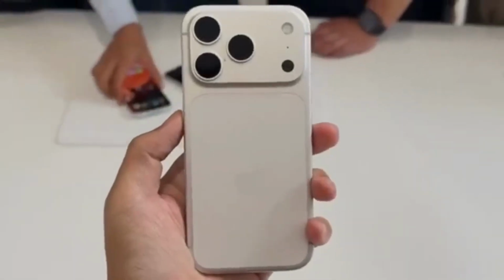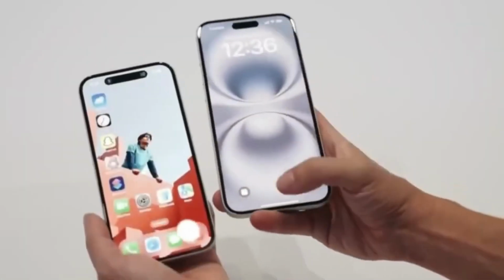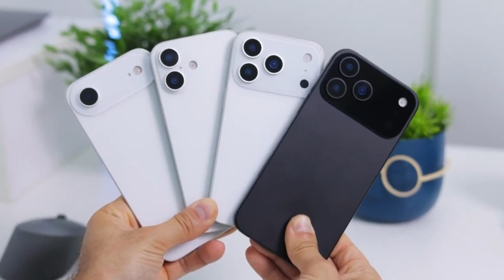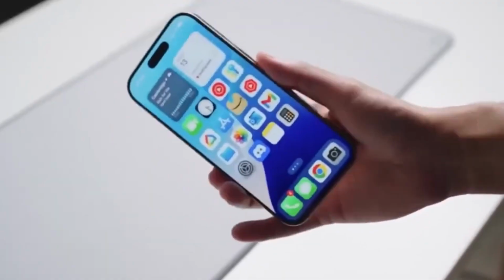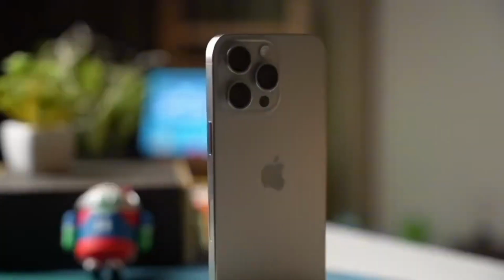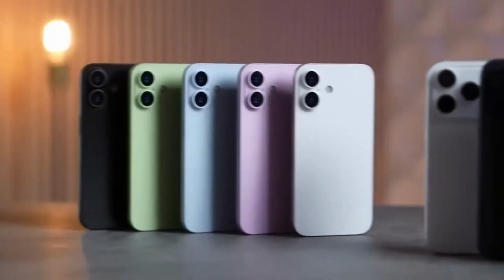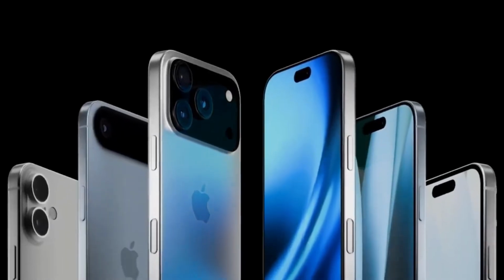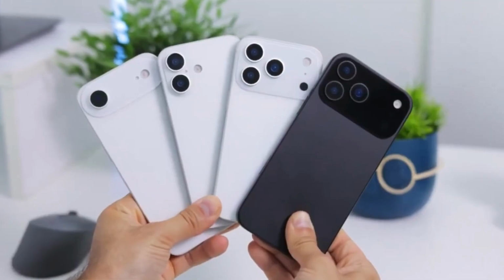iPhone 17 - Brighter, Tougher, and Smarter, THIS IS AMAZING!!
Apple’s iPhone 17 takes a big leap in display technology with a 3,000-nit brightness and a new anti-reflective coating, making it easier than ever to use outdoors. Compared to the Galaxy S25, even the base iPhone 17 offers better visibility, tougher Ceramic Shield 2 protection, and ProMotion 120Hz across the lineup. Here’s why this might be Apple’s smartest upgrade yet.